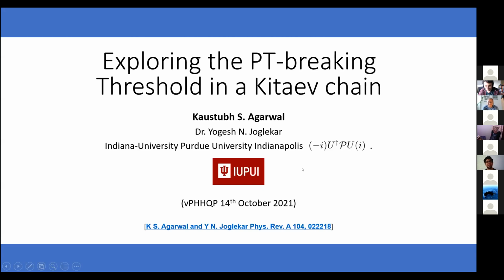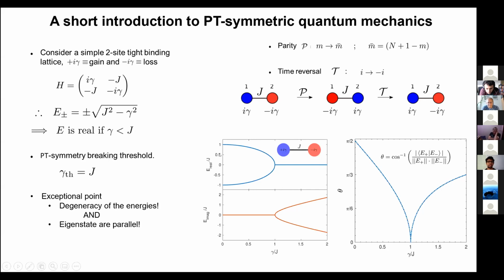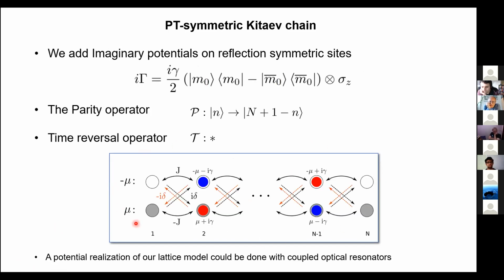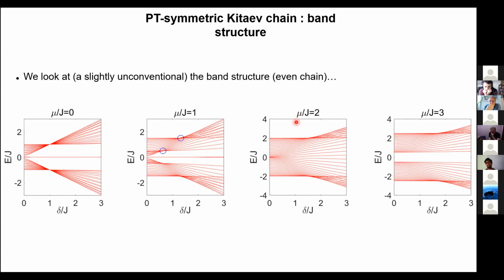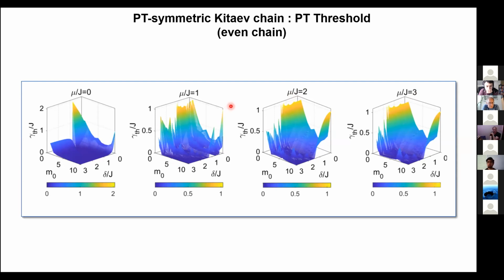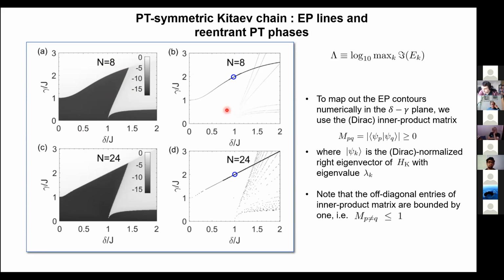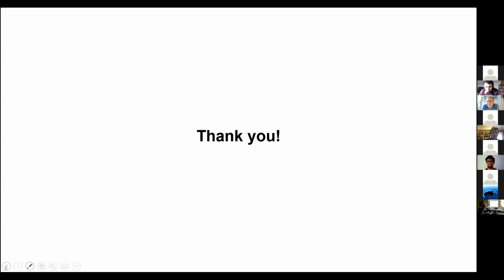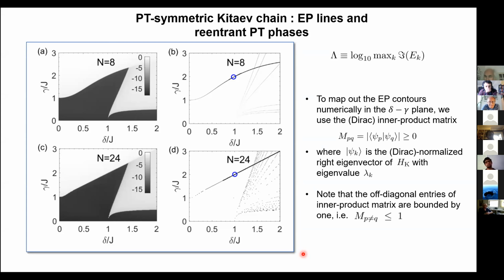Kaustubh Agarwal, 14/10/2021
Exploring the PT-breaking Threshold in a Kitaev chain